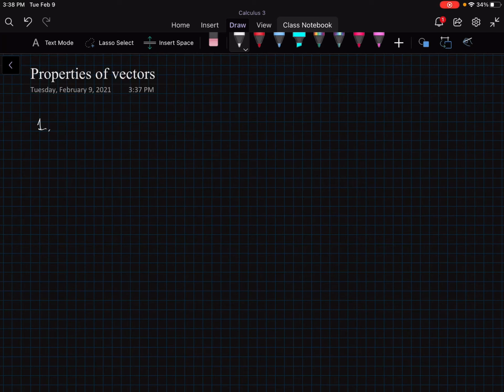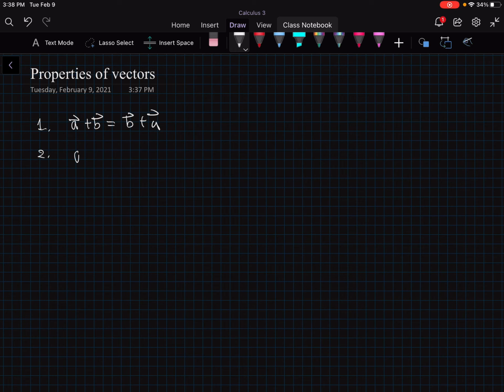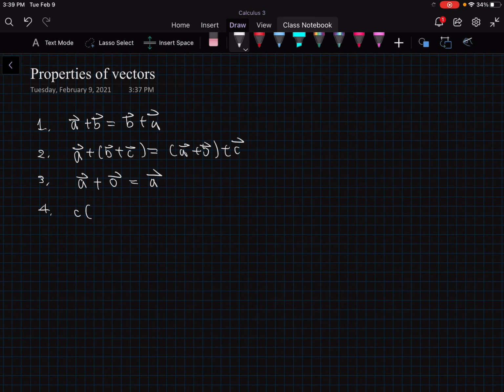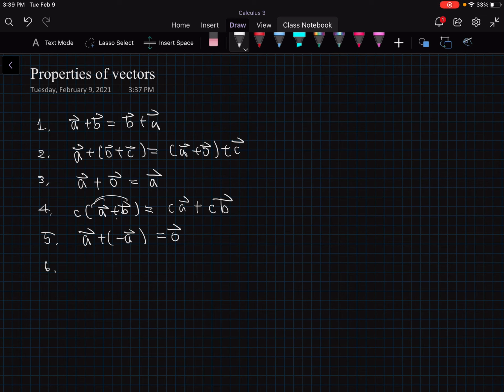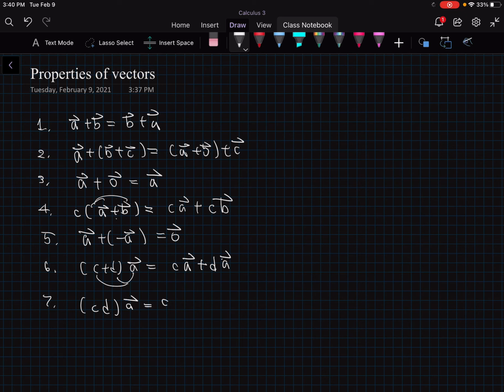Section 12.2 Properties of vectors